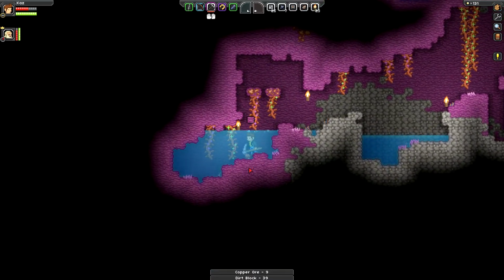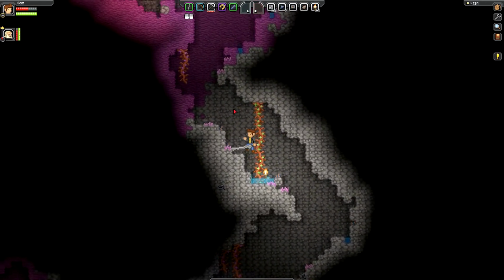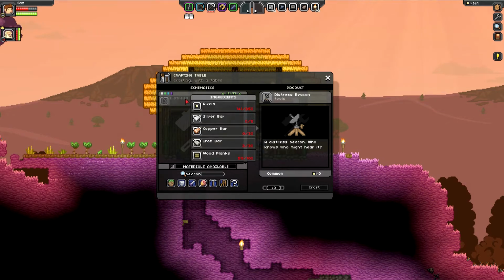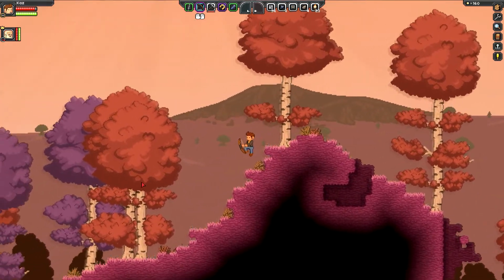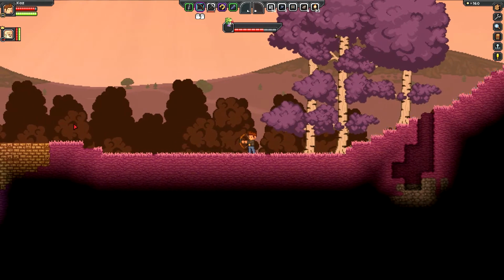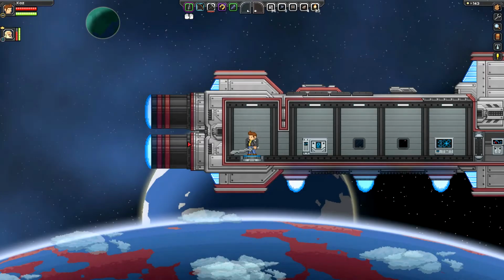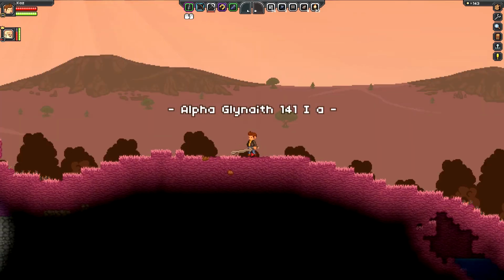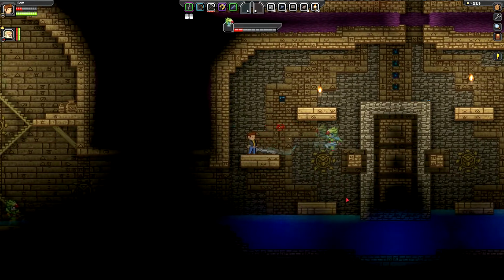Temple of the Sayains (Starbound)